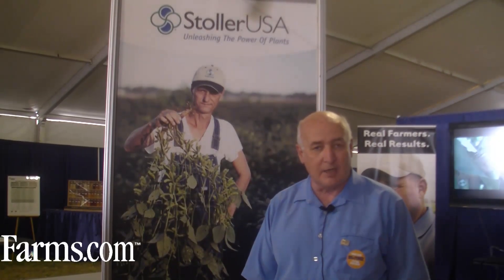Maximize Crop Yields With The New Products from Stoller USA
Larry Lintner, Territory Sales Manager at Stoller USA tells us about the benefits of the Stoller line of products at the Farm Progress Show 2011
Bioforge
Excite
Kip Cullers High Yielding Soybeans